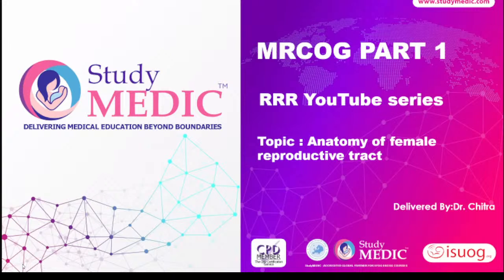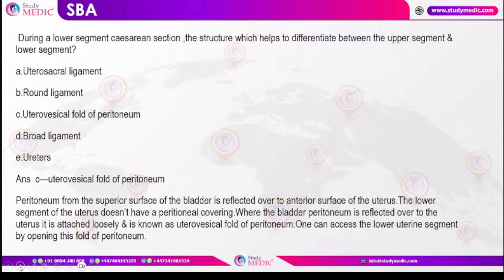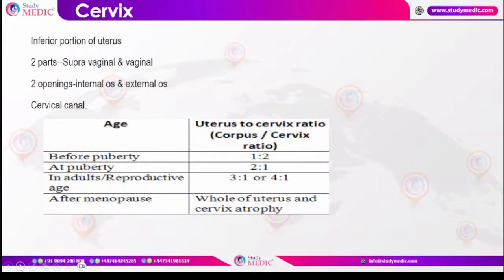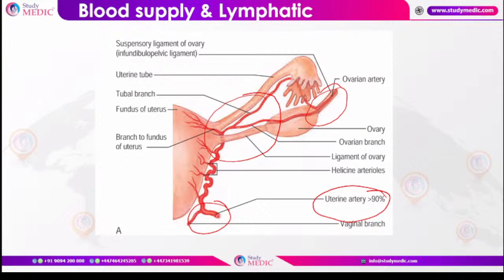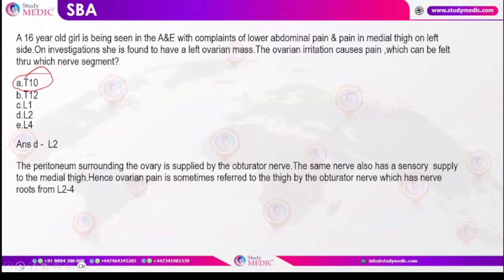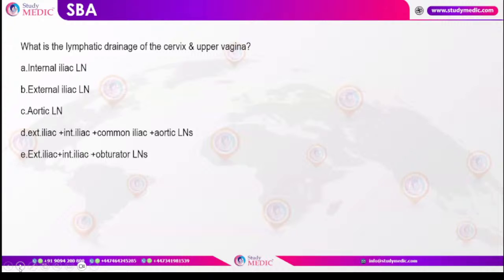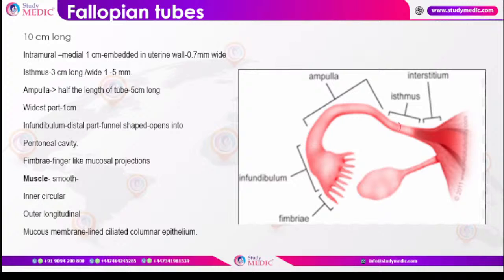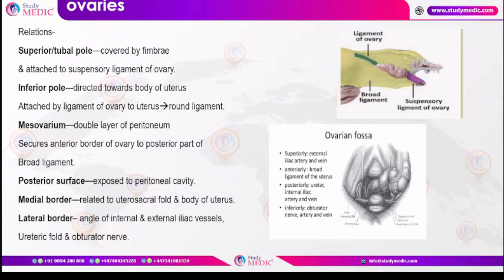RRR Series | Anatomy of female reproductive system | Dr. Chithra Diwan | MRCOG Part 1 | StudyMEDIC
Revise  Anatomy of female reproductive system for the upcoming MRCOG Part 1 exam through our RRR Series.Dr. Chithra Diwan has thoroughly covered all the essential topics and concepts. Watch to boost your knowledge with expert insights.

📚 StudyMEDIC RRR Series Method:

Read: Delve into core concepts and essential materials.
Revise: Master topics through focused and strategic techniques.
Repeat: Solidify knowledge through repetition and active recall.

What's Included?

Stay Updated!

StudyMEDIC MRCOG MRCOGpart1 MRCOGpart2 MRCOGexam MRCOGcourses MRCOG2024exam MRCOGpart1july2024exam MRCOGpart2july2024exam StudyMEDICQatar StudyMEDICUAE StudyMEDICAfrica RRRseriesRevise Antenatal Care - SGA for the upcoming MRCOG Part 2 exam through our RRR Series. Dr. Swati Varma has thoroughly covered all the essential topics and concepts. Watch to boost your knowledge with expert insights.

What's Included?

Stay Updated!